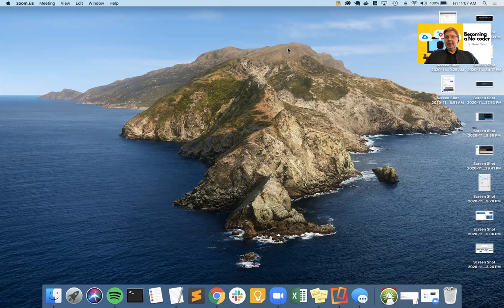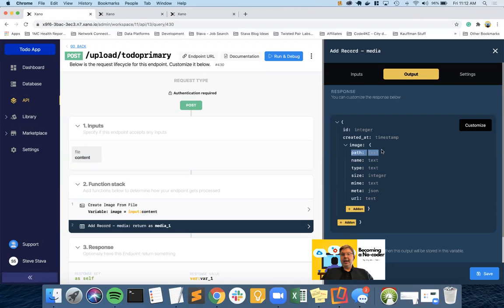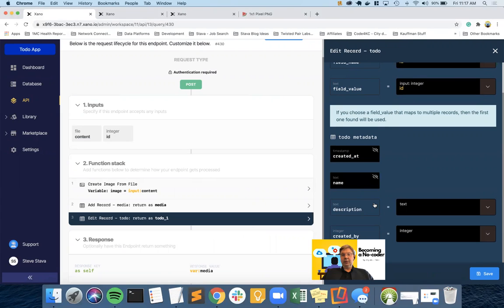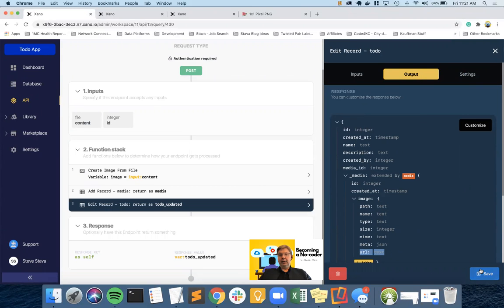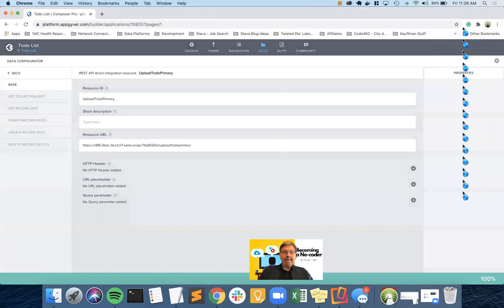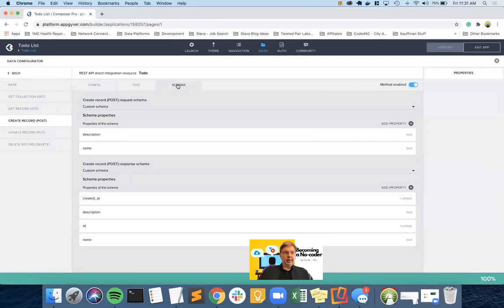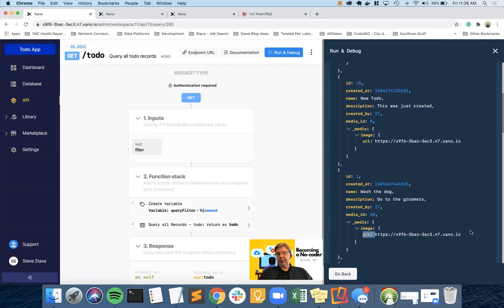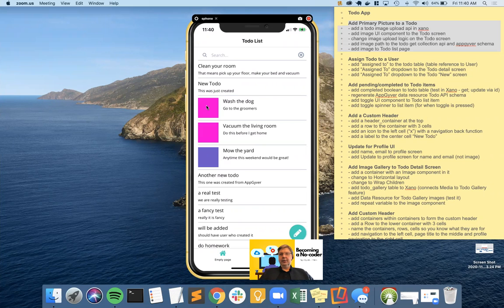Becoming a No-coder - Part 16 (Images added to each Todo) - AppGyver and Xano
Changes are made to the Xano backend and the AppGyver mobile app to upload and display an image for a todo. This will allow you to have a picture of dishes if the todo is "Do the dishes" or your floor if the todo is "Mop the floor"!

As always, I have left in a few debug moments (nobody is perfect :) )